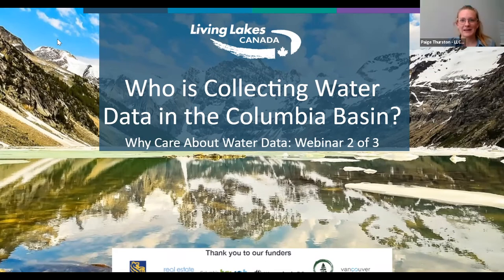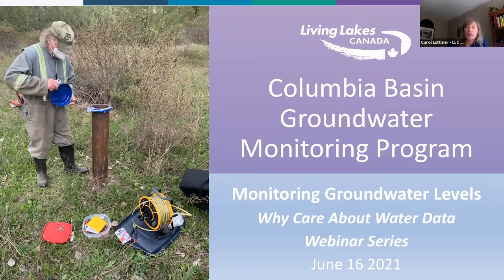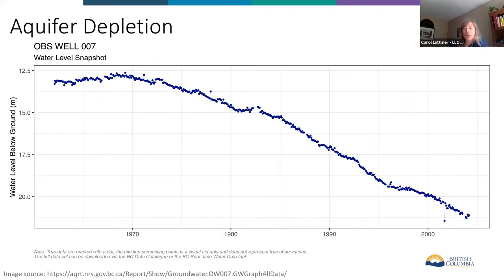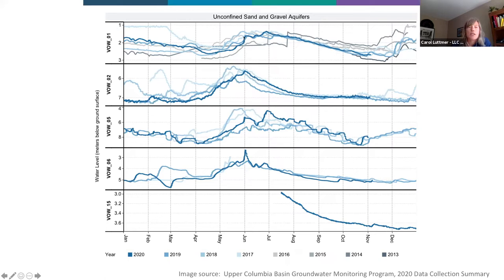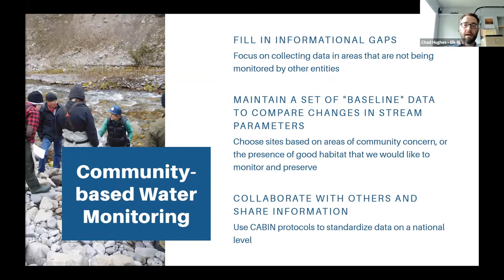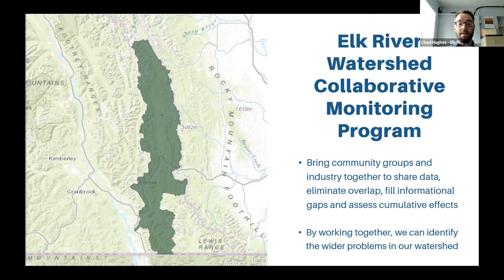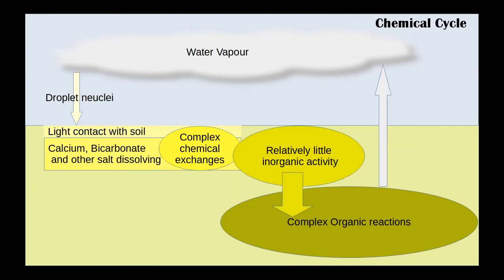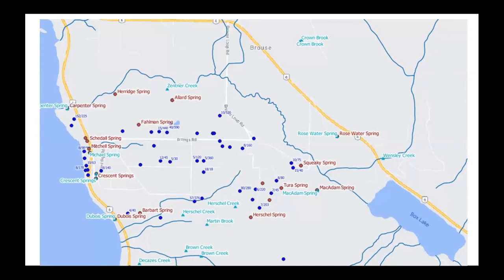Who is collecting water data in the Columbia Basin?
Webinar 2 of 3. Air date: June 16, 2021

This webinar spotlights some people who collect water data in the Columbia Basin, and explores what motivates them to monitor water, which parameters they are monitoring, any findings, and how the data they have collected has had an impact on their community, operations or decision-making processes.

Presenters: Carol Luttmer (LLC Groundwater Program), Chad Hughes (Elk River Alliance), Richard Johnson (Arrow Lakes Environmental Stewardship Society & Slocan Lake Research Centre)

The purpose of this three-part webinar series hosted by the
 Columbia Basin Water Hub and Living Lakes Canada is to
increase awareness of what water data is, and the value and
applications of water data for decision makers and the public.